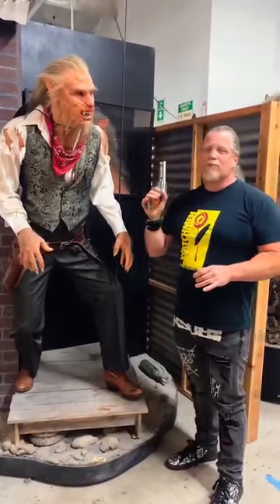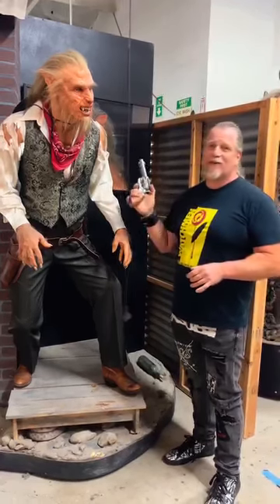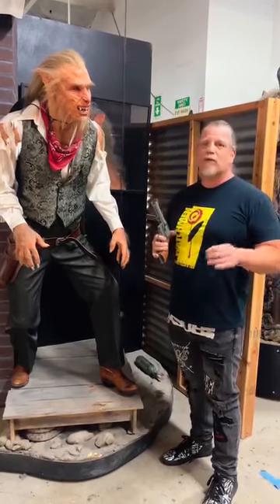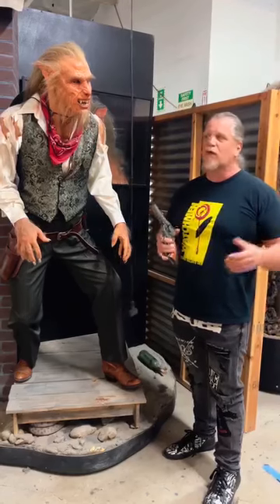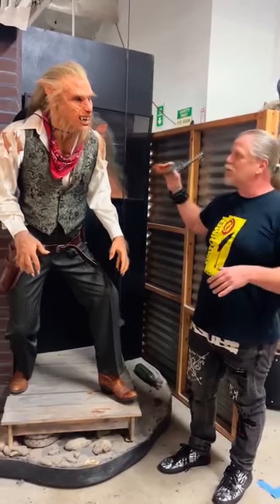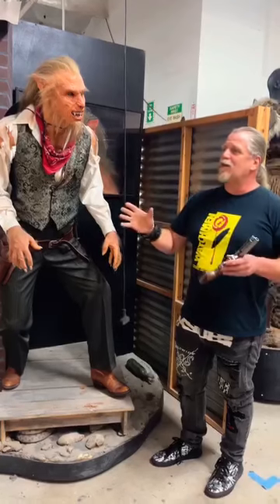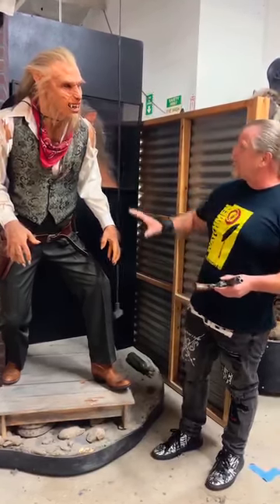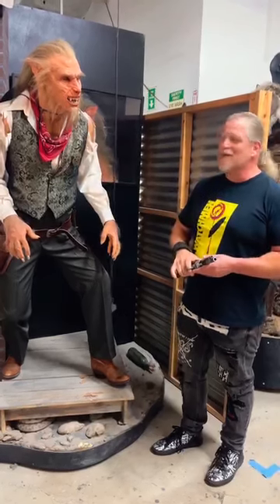'Fistful Of Silver' How did this never get made?